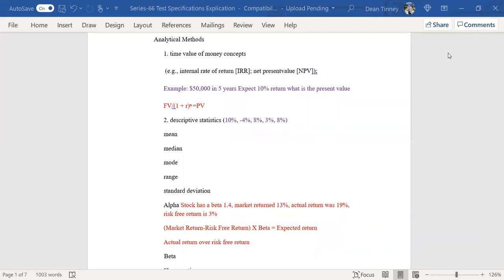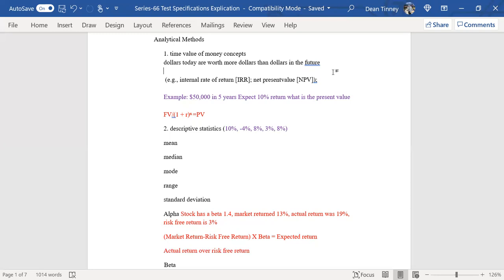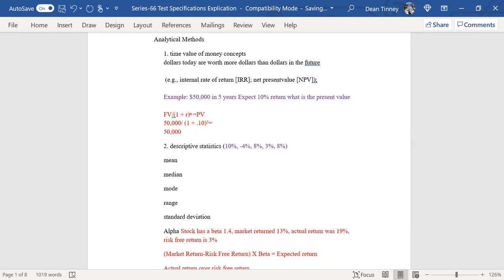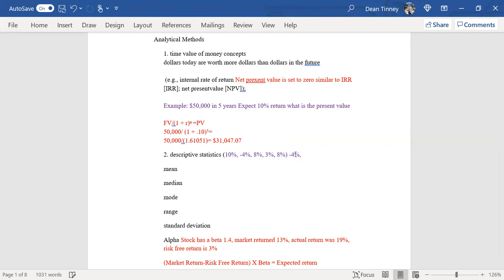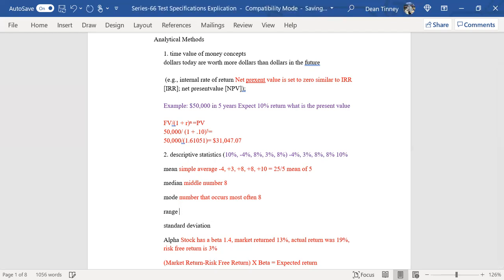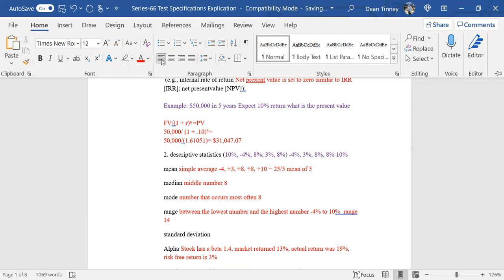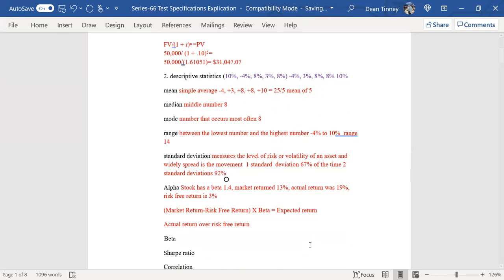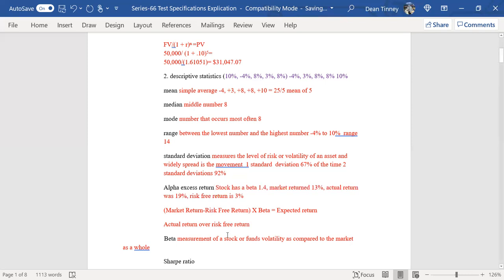Series 65 Exam Analytical Methods NASAA Test Specifications Explication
Time stamps:
00:00 Introduction
00:50 Time value of money
3:00 Net Present Value
6:10 Internal Rate of Return
7:49 Mean
9:13 Median
9:33 Mode
10:48 Range
12:42 Standard deviation
15:34 Beta
16:50 Alpha
24:53 Sharpe ratio
26:15 Correlation
31:05 Current ratio and acid test ratio
33:21 Debt to equity or debt to total capital?  I refer to it as debt to equity and not the GAAP accounting definition of debt to total capitalization.  I do so based on debrief.  That is how it is tested.  Low probability you will see it on your exam but if you see something say something.  My math and explanation are correct.
34:55 PE ratio